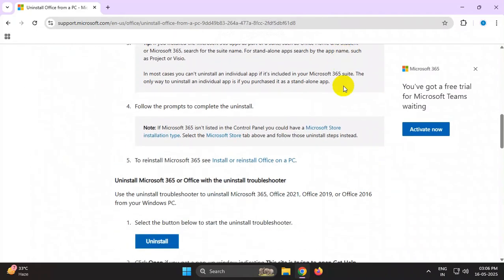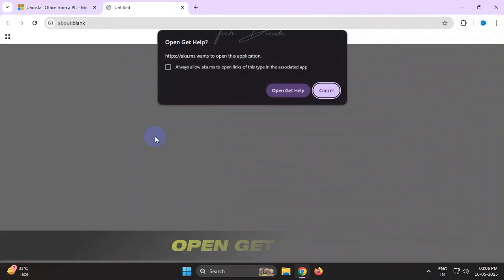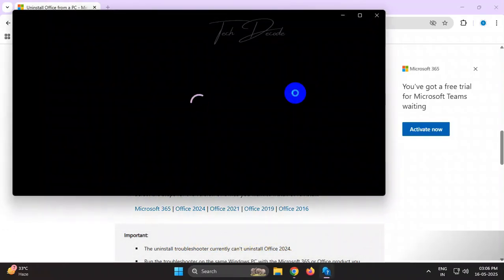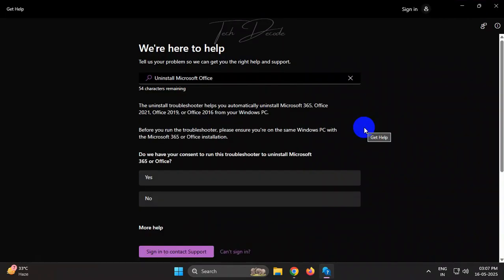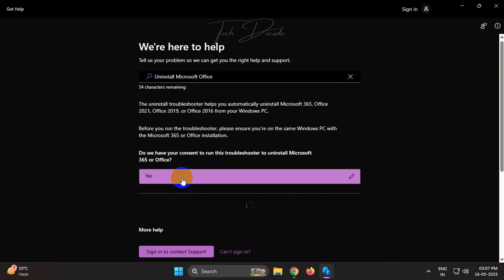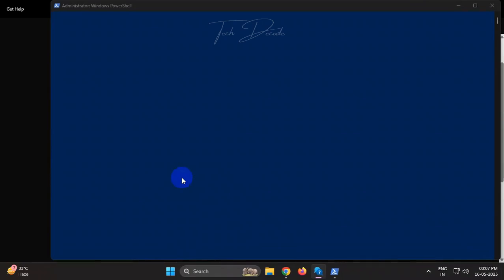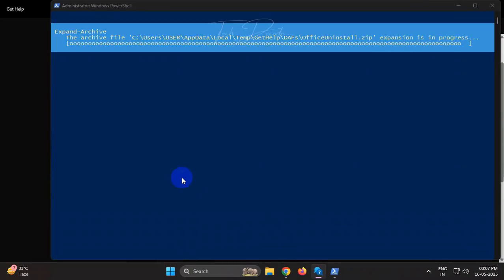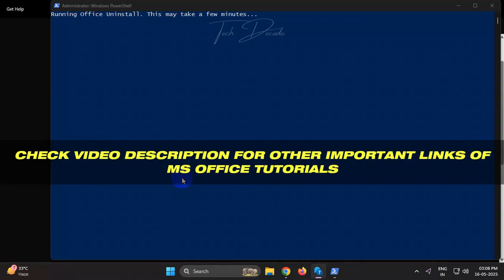How To Completely Uninstall Microsoft Office From Windows 11/ 10 || Remove Office Completely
In this tutorial, I have shown the most effective and easiest way using which you can completely uninstall MS Office from your computer. Just follow the steps and you're good to go.